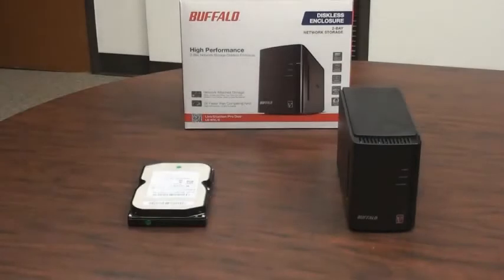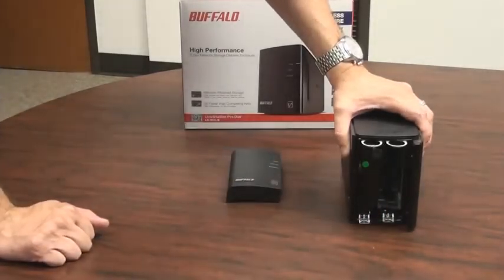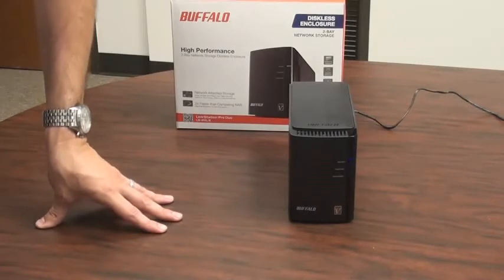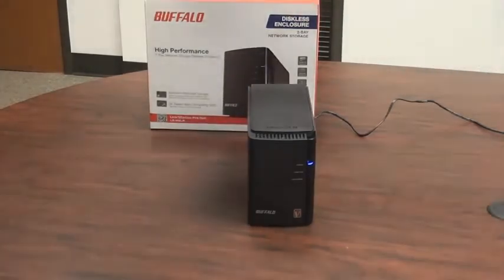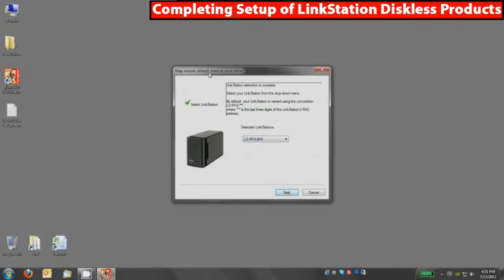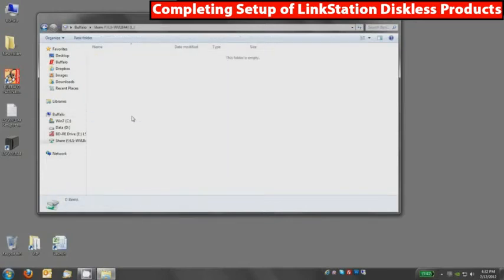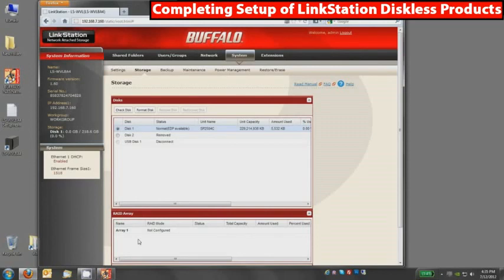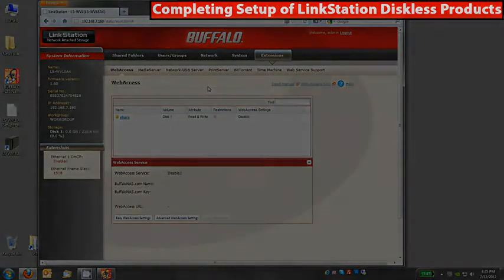Installing and Setting up a Diskless LinkStation LS WVLE NAS Device